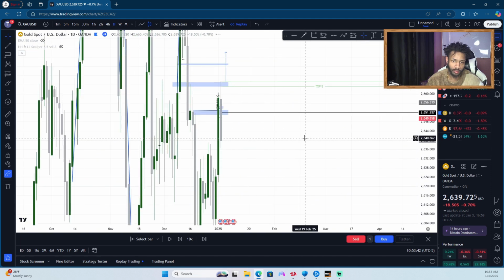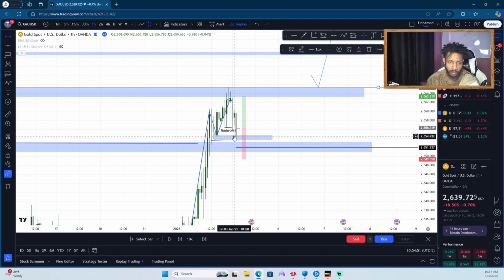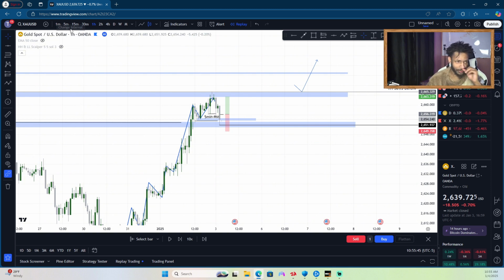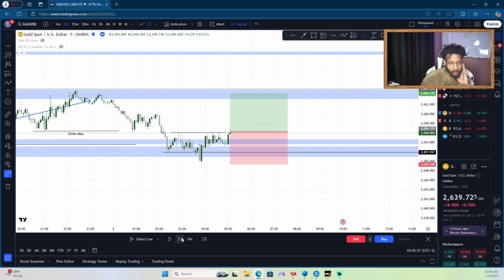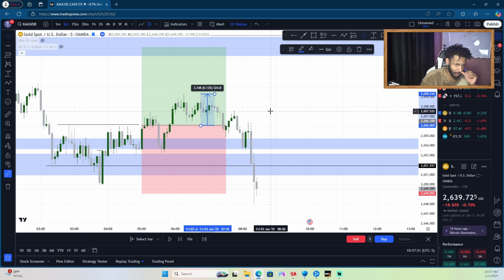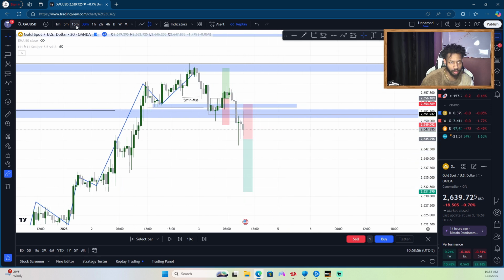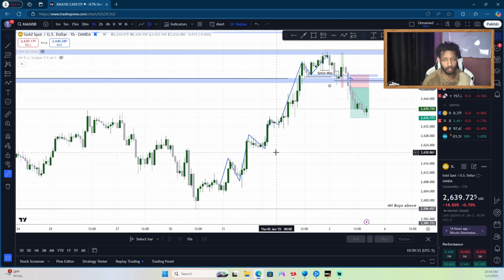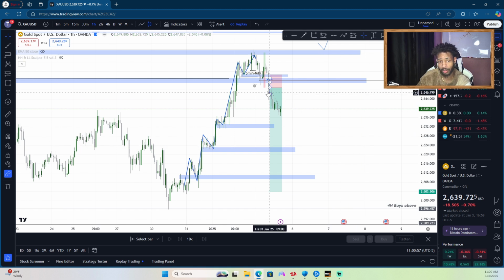IF YOU'RE, AN UNPROFITABLE TRADE YOU MUST DO THE SAME EXACT THING I DID IN THIS VIDEO!!!!!MUST WATCH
Free Discord:   / discord

Risk Warning :
In This Video-
Trading Strategy
trading chanakya
order blocks
Liquidity
Ultimate day trading
Ultimate strategy
sniper entries
sniper entrys
swingstrategy
SWINGTRADING
Forex
Trading
Smart money
Strategy
Price action
candlestick trading
tradingview indicators
candlestick patterns
stock market
swing trading
trading strategies
binance
cryptocurrency
crypto
bitcoin
Deltariver trading
Deltariver
trading course
money management tips money management in hindi
money management
pocket option strategy
pocket option
binomo trading
binomo strategy
binomo trading hindi
binomo
quotex trading strategy
quotex
iq option
forex trading
forex
day trading
market structure
technical analysis
stock trading
tradingview
forex trader
scalping strategy
scalping
supply and demand trading
tradingview indicator
chart patterns
trading
stocks
ladna trading
tradingview indicator
tradingview indicators
best tradingview indicators
tradingview
stock market
market
Transcript